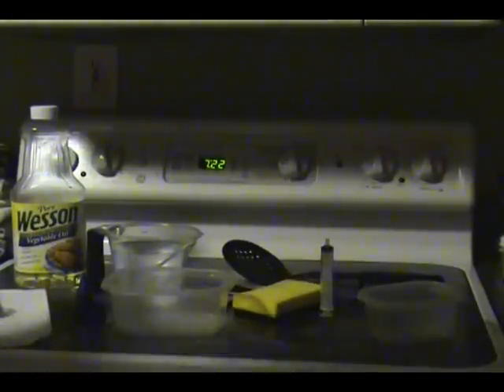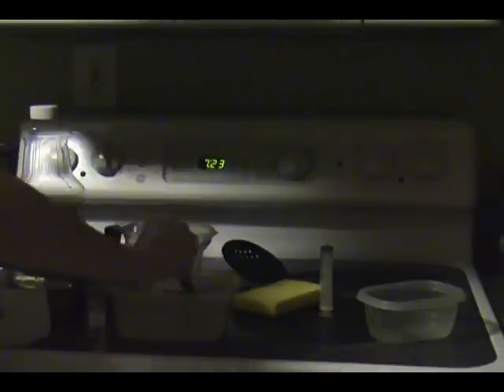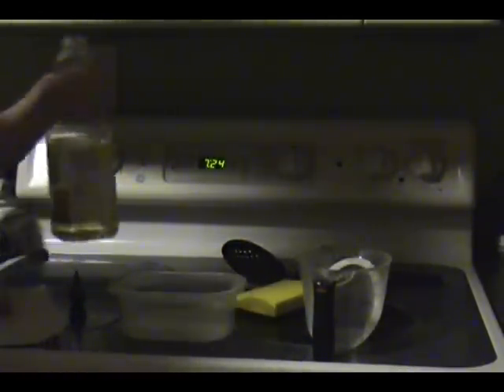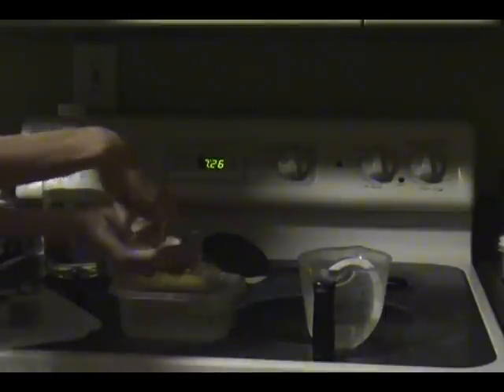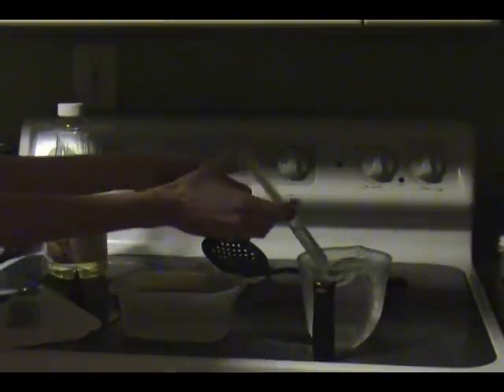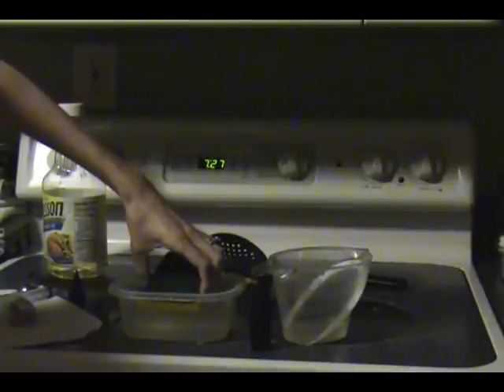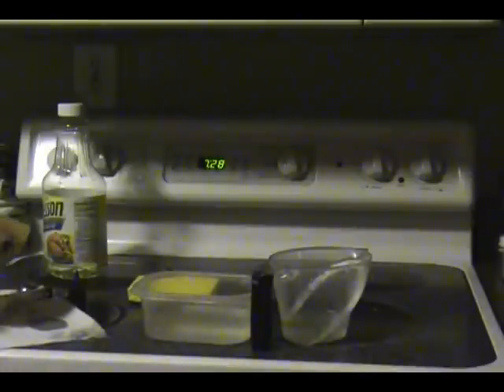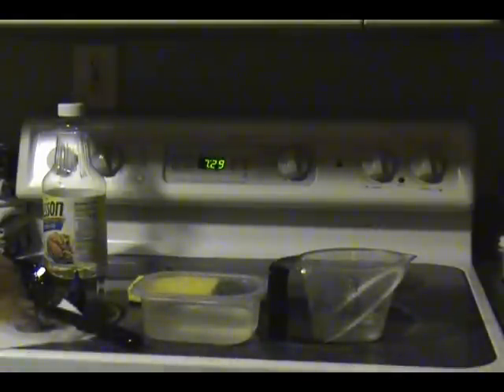3.11 Oil Spill Lab